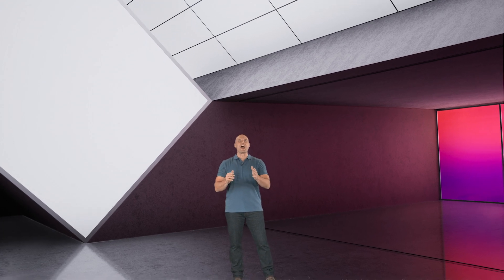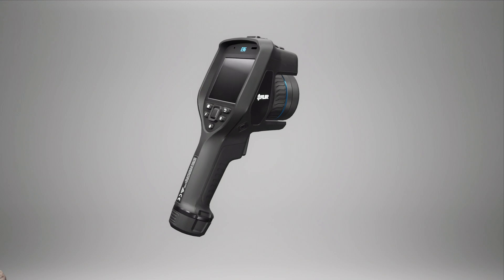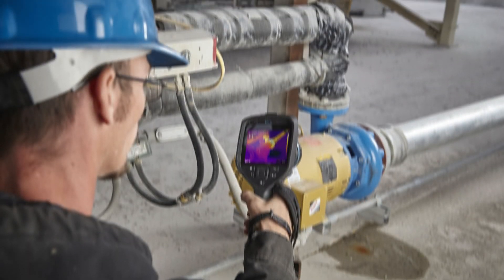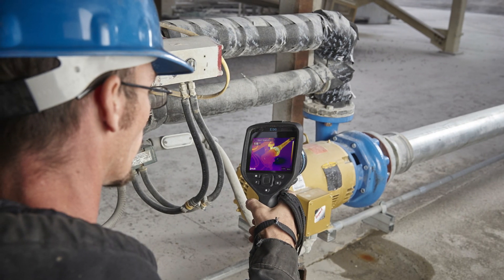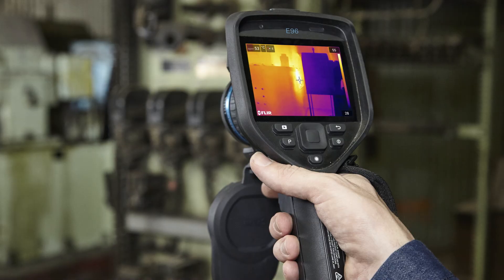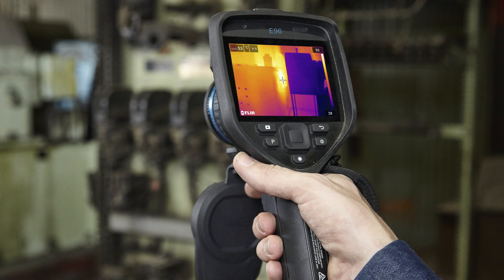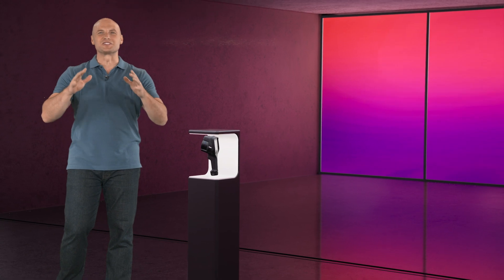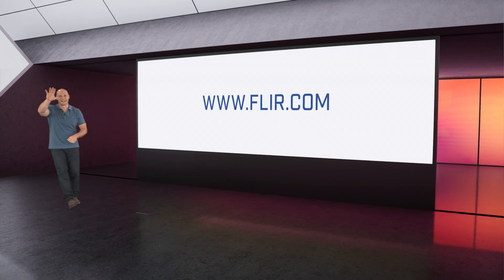Detecting Leaks with FLIR Exx-Series Thermal Cameras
Learn how the FLIR E96 can be used to electrical faults and building envelope issues. You can also read more about the entire line of Exx-Series cameras